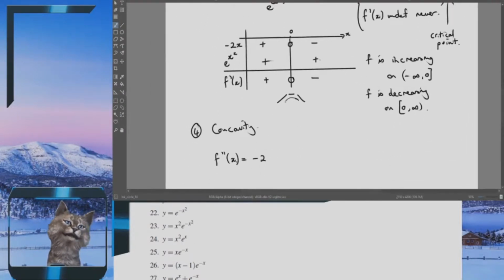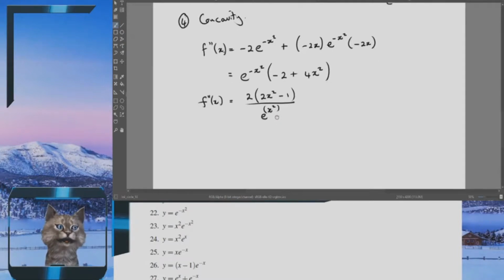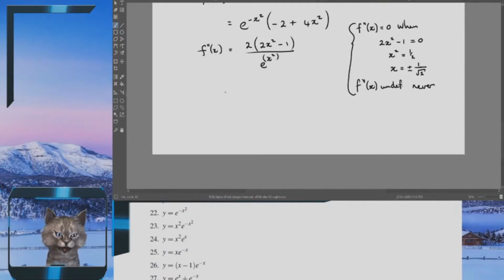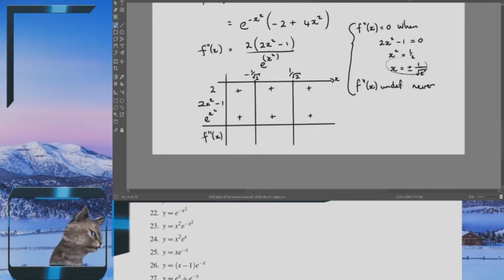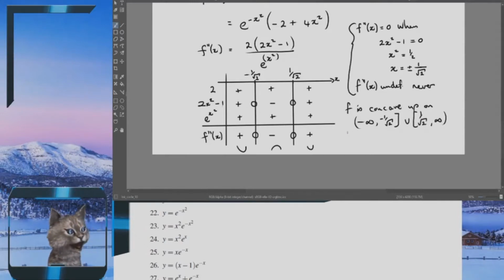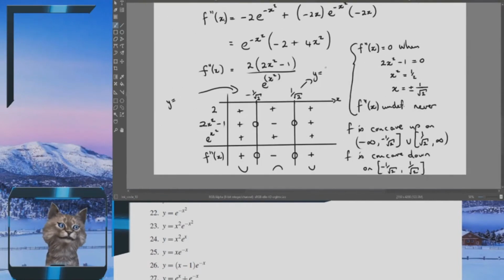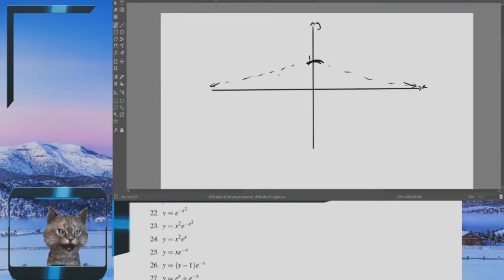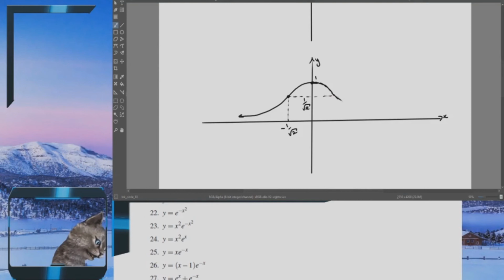Graphing Functions - part 7 - Exponential functions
In this part we consider an exponential function.